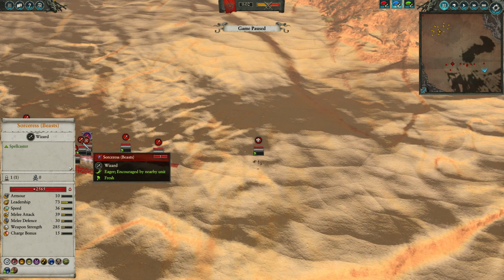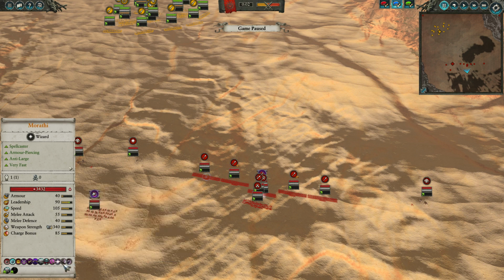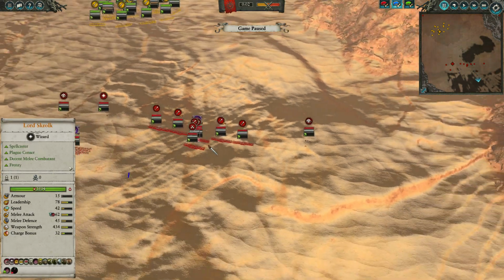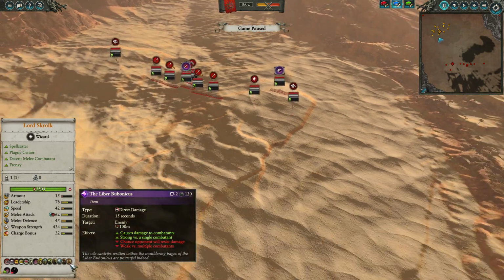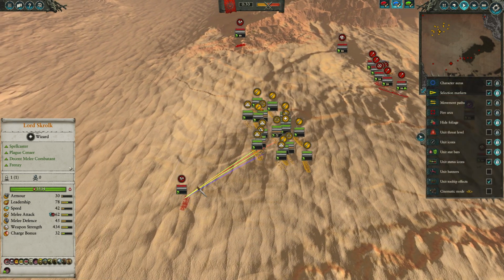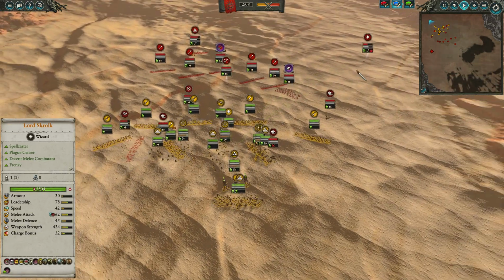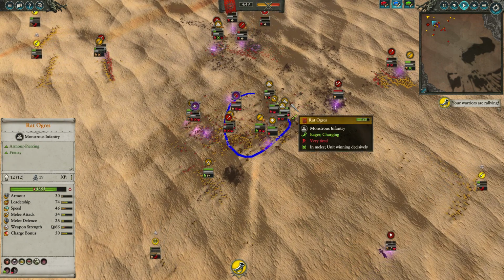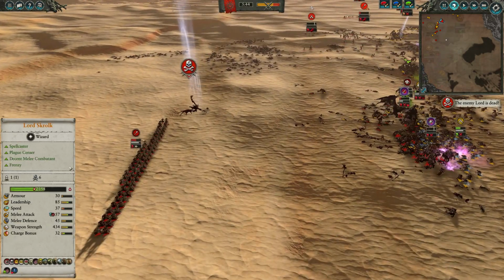Total War Warhammer 2 Skaven vs Dark Elves (No Name)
These videos are about me commentate on my battle replays, where I will explain the army composition, why I picked specific roaster, how the battle suppose to be played out, and why I made certain decisions.